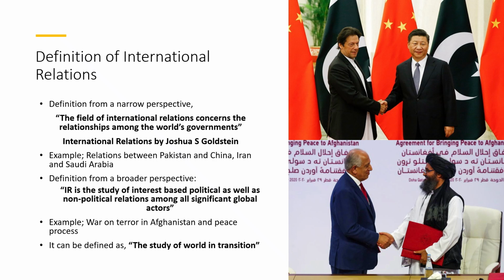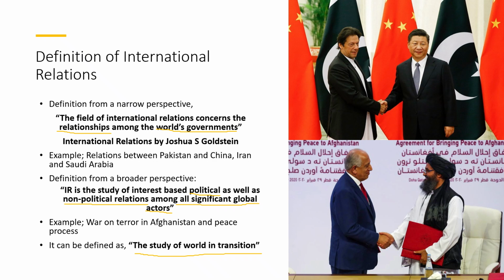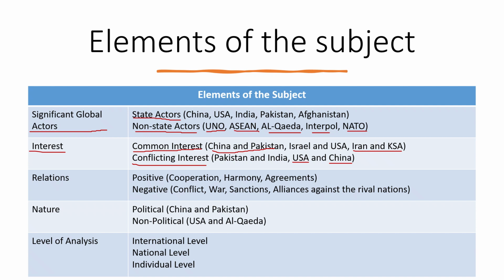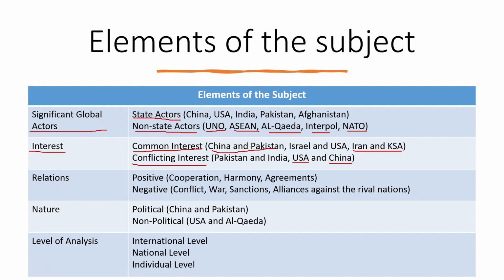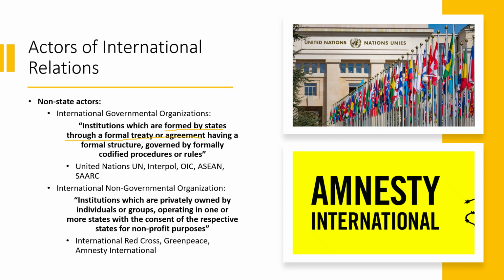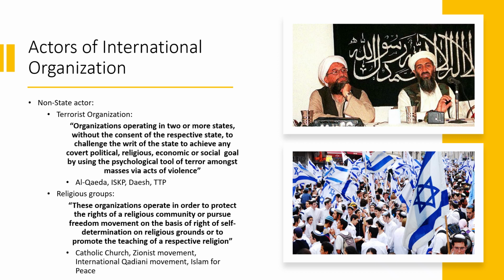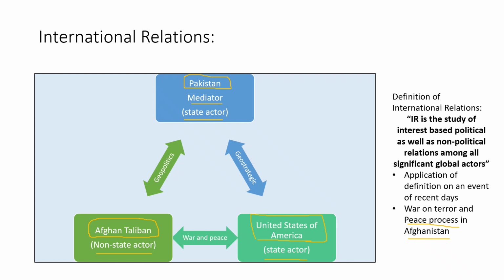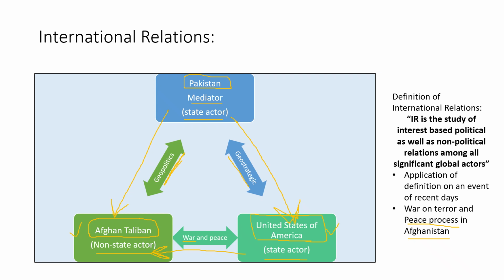Lecture 1; Introduction to International Relations, Definition and Elements of IR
This lecture discusses the definition of International Relations in detail. It also covers the elements of the subject such as interest, relations, nature of the relations, level of analysis and the significant global actors (state and non-state actors) in detail.